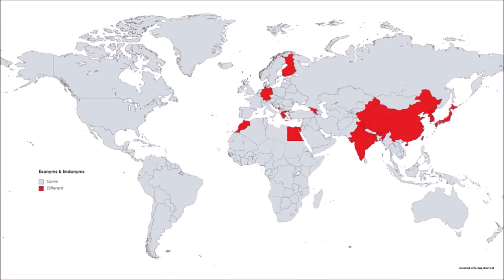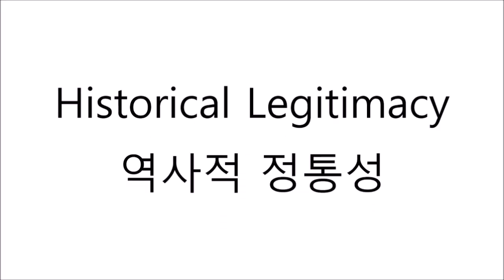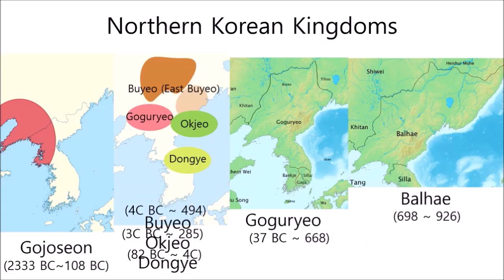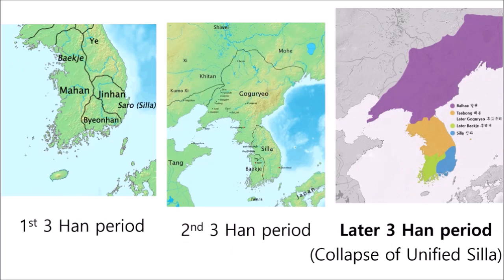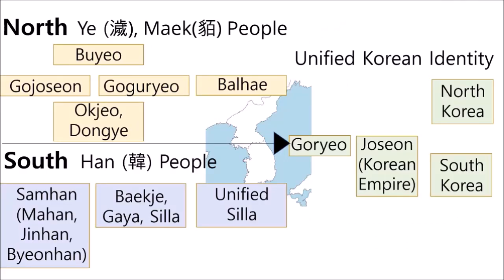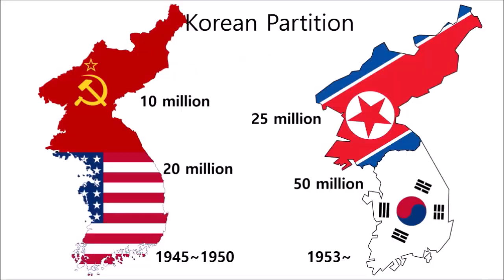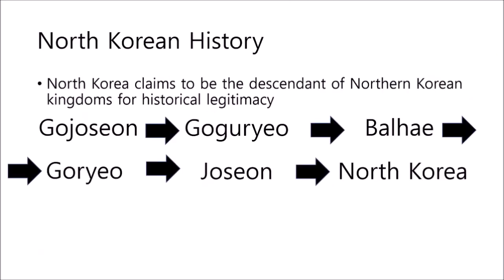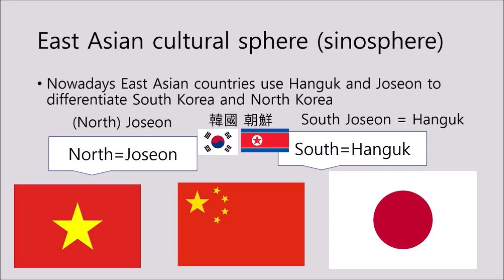Why North and South Korea have different Endonyms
This is my first 'real' video!
I have plenty of ideas in mind but my editing skills must grow as well.